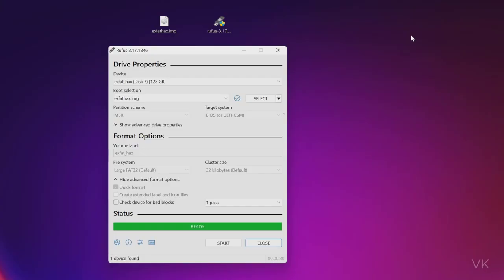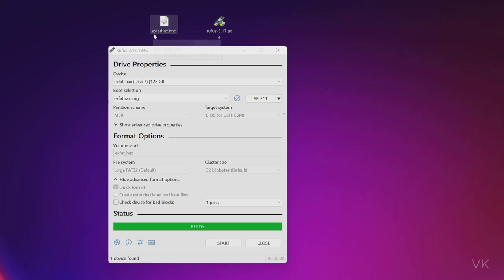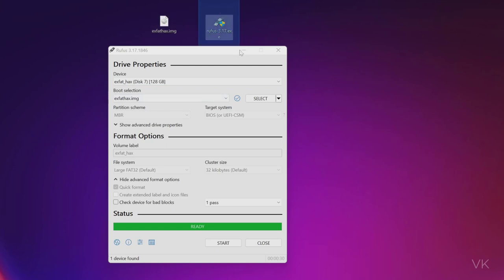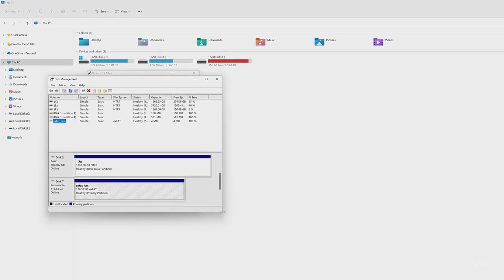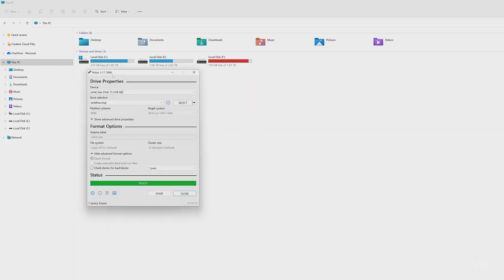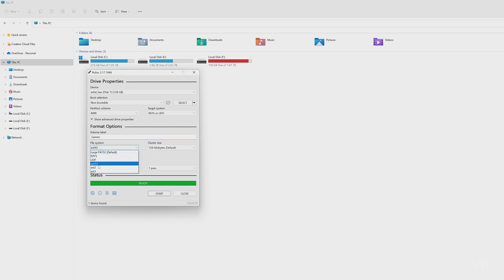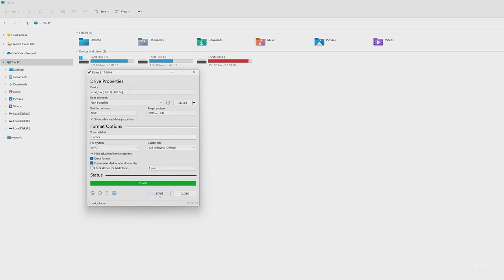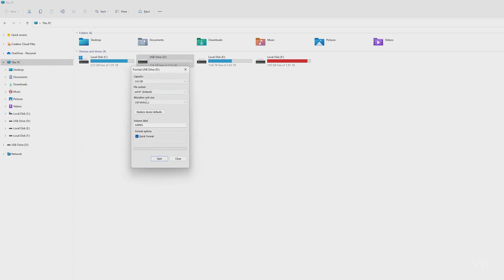How to RESET your PEN Drive if you used it for playstation exfathax.img